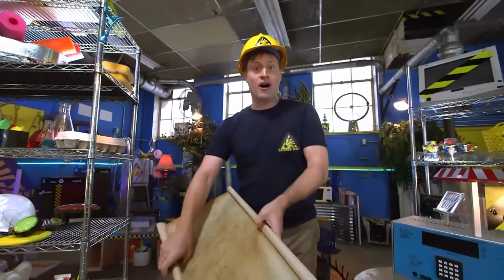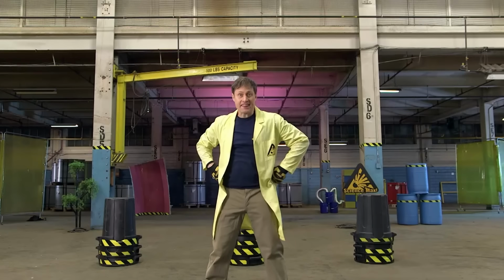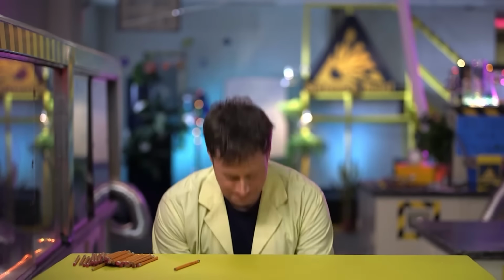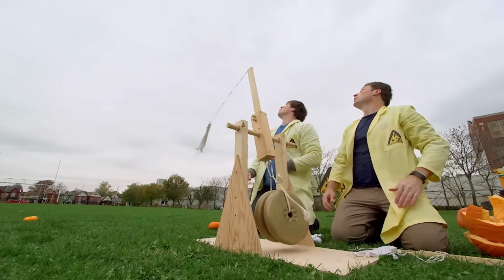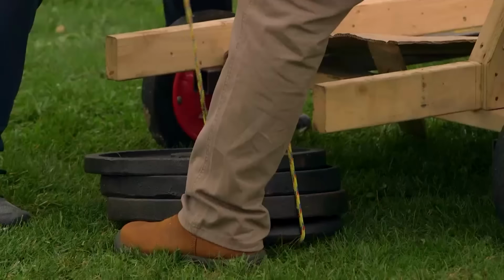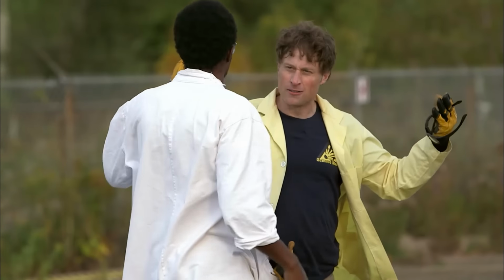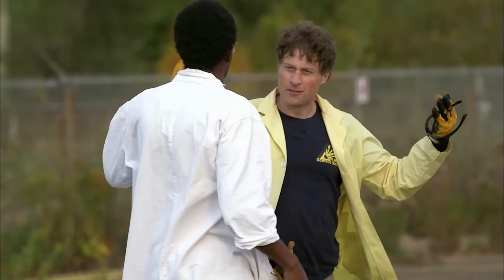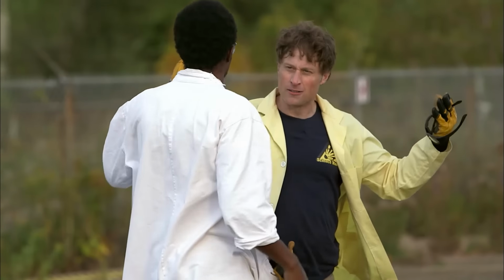Halloween Science Experiment That Will Spook You! | Science Max | 9 Story Fun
Join Phil on this amazing halloween science experiments!